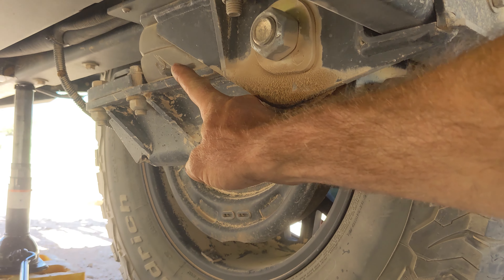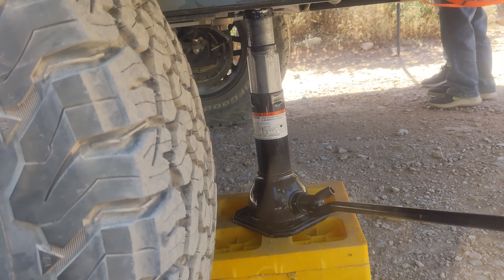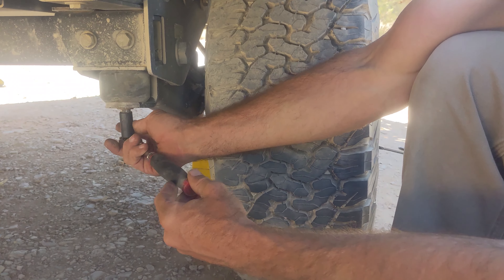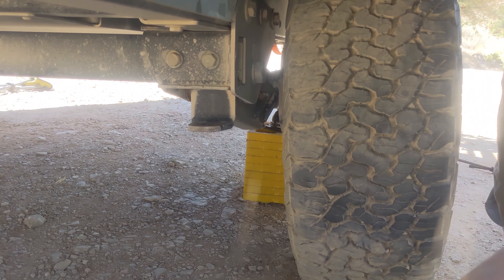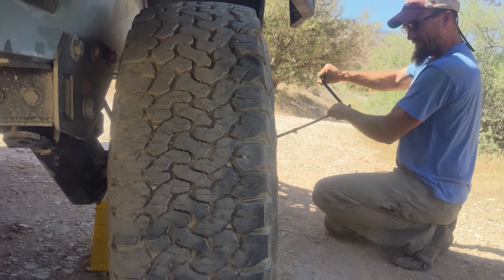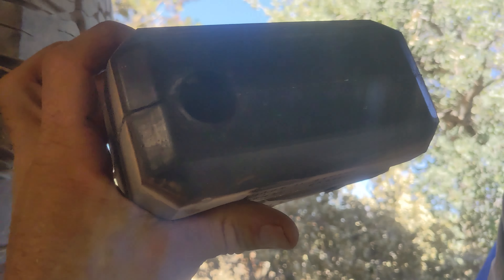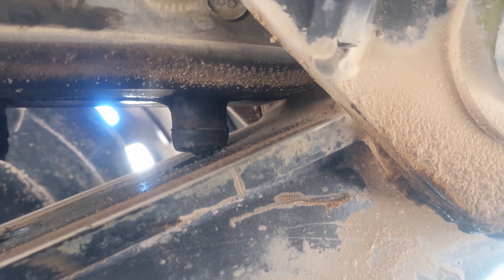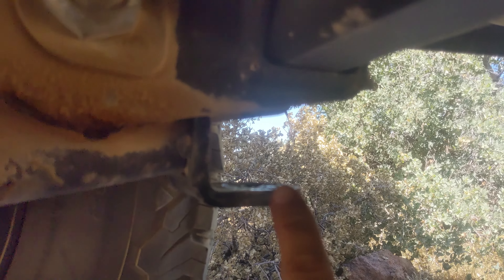Easy Timbren Aeon Spring Replacement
4Runner Upgrades

@trdstylewheels - 17" Black TRD wheels
 @BFGoodrich           - 285/70/r17 KO2
 @RedarcElectronics    - Tow Pro Elite
 @Victory 4x4           - Full-length Roofrack
 @ICON Vehicle Dynamics   - 3" Icon Vehicle Dynamics suspension stage 4

Trailer

 @Xpedition Trailers   - Custom built Voyager
@xgridcampers- Off-road Trailer Dealer
 @23ZERO USA      - 87Walkabout, Peregrine 270 awning
​ @Timbren Industries        - 4inch lift axle-less axle with matching 4Runner hubs
@truma - C105 Fridge
@trek - 2x 24" roscoes, 20" roscoe, 12" pre-cliber
@ghost - fs7

Solar/Lithium build

  @Battle Born Batteries       - 4 x heated 100ah
  @Victron Energy     - Multiplus 3000watt inverter, Cerbo GX, Smart Solar Charger 100/50, Smart DC to DC Isolated Charger 12/30, Smart battery shunt 500amp, BMV-712
   @Lion Energy      - 2 x 100 watt 12v ground solar panel suitcases, Safari LT
  @BLUETTI Official    - EB70S and PV200

extreme towing 4x4 towing 4wd towing wheel lift off-road off road expedition trailer voyager xgrid campers xpedition trailers overland off-grid boreas teardrop tear drop opus x entire tiger moth tigermoth rks mission turtleback turtle back patriot off grid road adventure offroad overlanding camping gear travel small best lightweight overlander overlanders toyota 4Runner t4r full-time rv travel the world tiny living motorhome offroad rv rving rv life camper campers vlog minimalist minimalists family fun battle born redarc victron energy bluetti lion energy truma timbren suspension axle-less lift independent bfgoodrich tires midland radios gopro trek ghost mountain bike mtn family of 6 4 wheel drive off-road fails failure adventure adventures exploration exploring Family fun how to diy